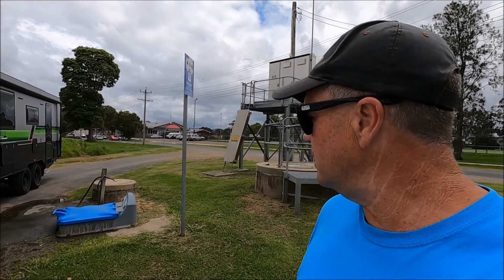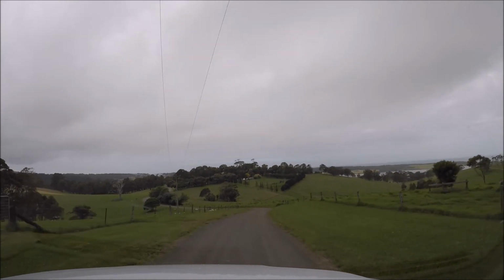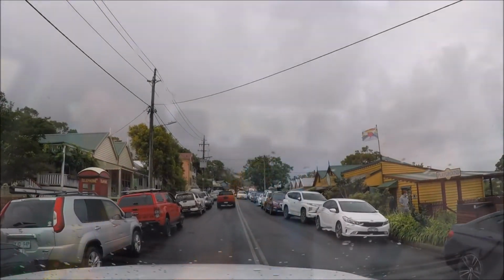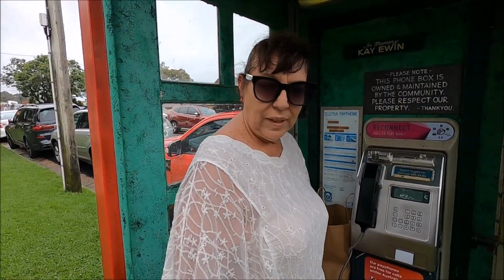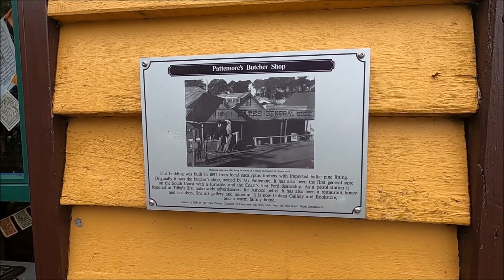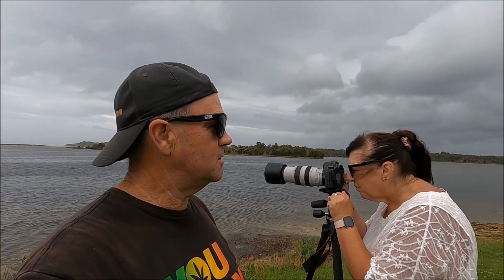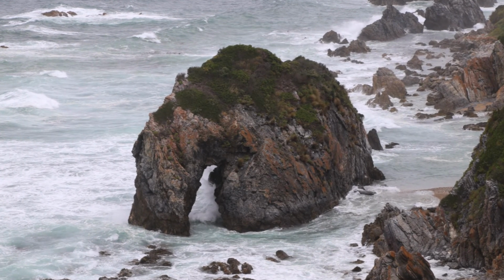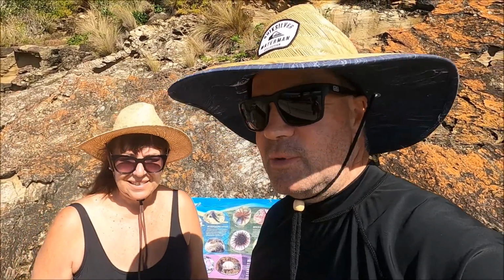NSW South Coast Road Trip - Episode 3 - Mystery Bay - Figtree Hipcamp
Welcome to our next Episode of our NSW South Coast Road Trip.

We continue down the magnificent NSW South Coast, this time stopping at Mystery Bay where we setup our base camp at "Figtree Camp" Hipcamp.

We check out this beautiful area that includes the historic town of Central Tilba, as well as Bermagui where we go snorkeling in the crystal clear water of Blue Pool. We also visit the incredible Camel Rock and Horse Head.

Of cause we had to experience the stunning Mystery Bay in all its glory at sunrise.

This is certainly an amazing part of the South Coast.

We hope you enjoy this series as much as we love sharing it with you.

Glenn and Nat